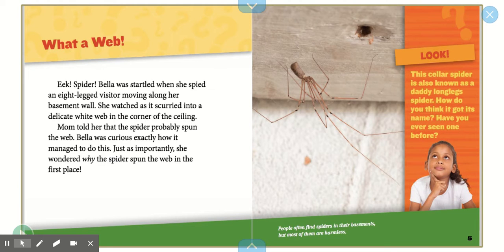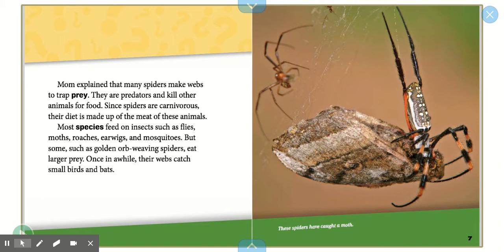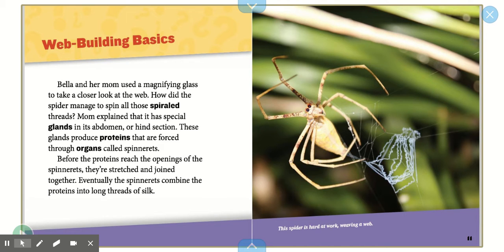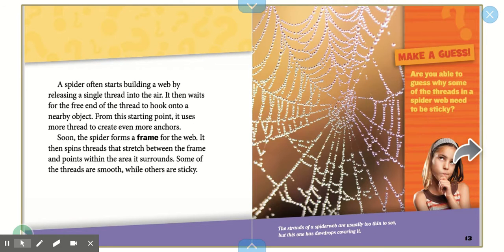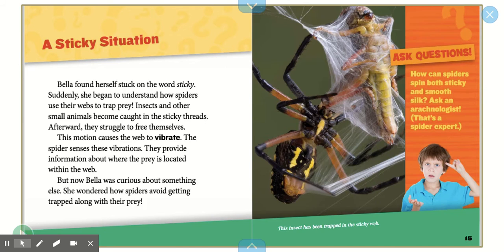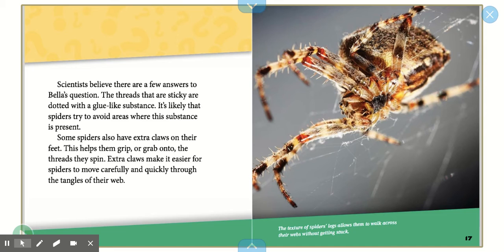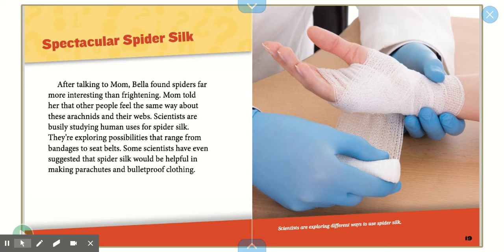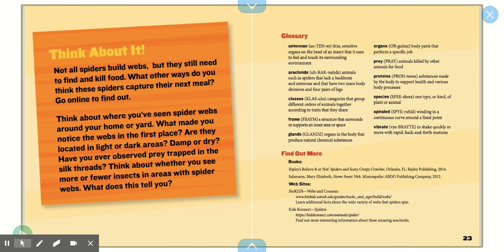bookaday- Tell Me Why Spiders Weave Webs